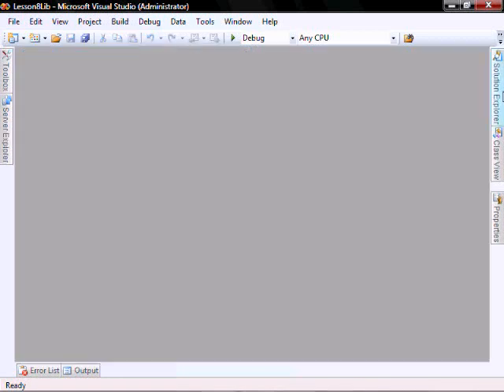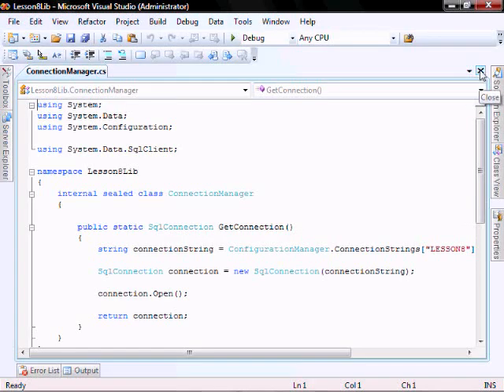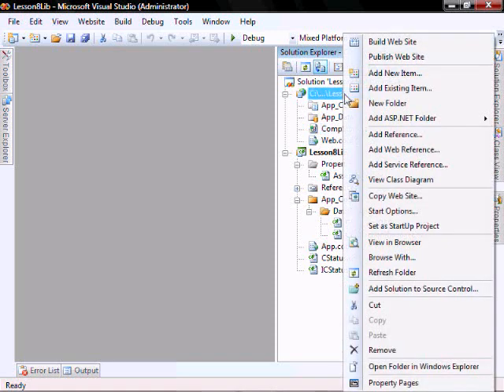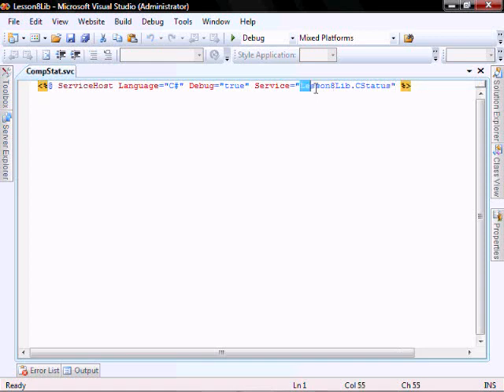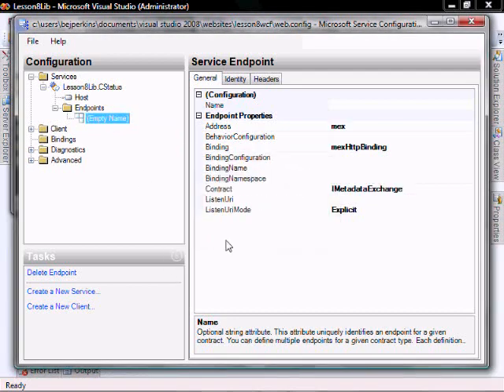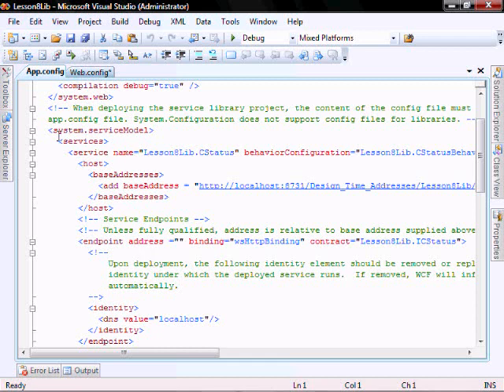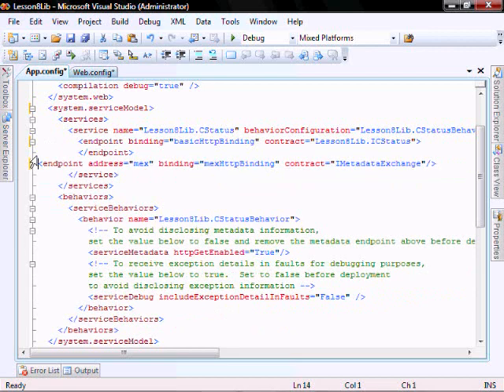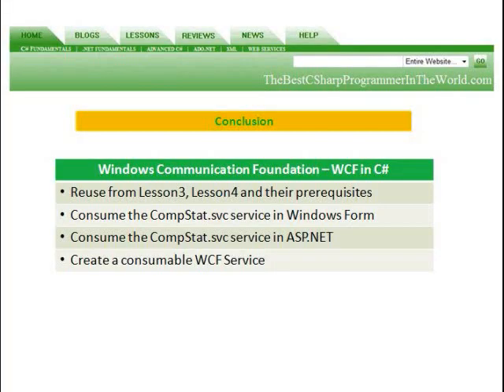Lesson 8 (Part 4) - Create a WCF using C#, consume from Windows Form and ASP.NET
In Lesson 8 you will learn to:
Consume a WCF service from a Windows Form application.  Consume a WCF service from an ASP.NET application.  Create and configure a WCF service.